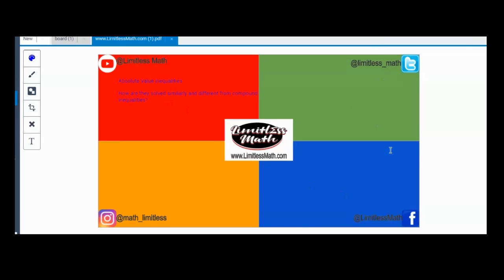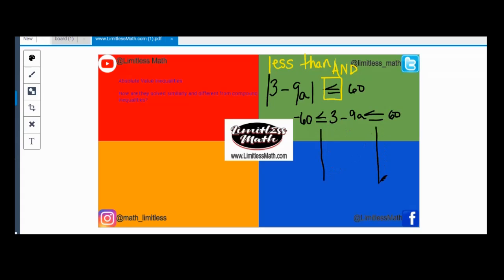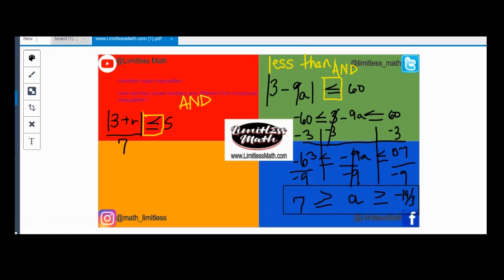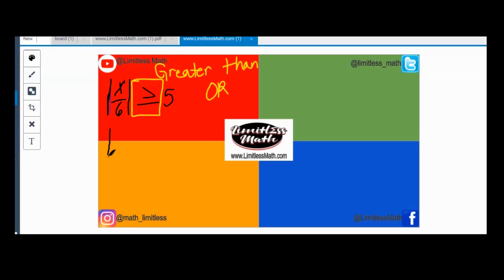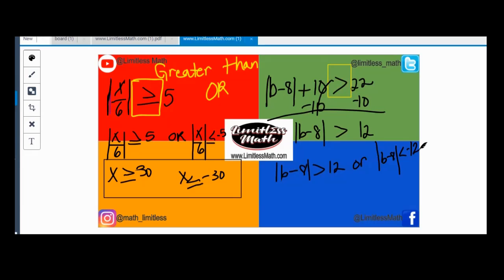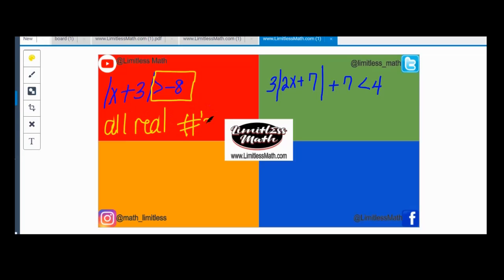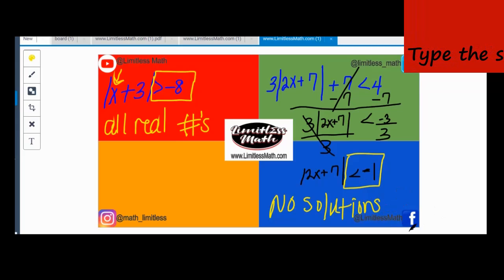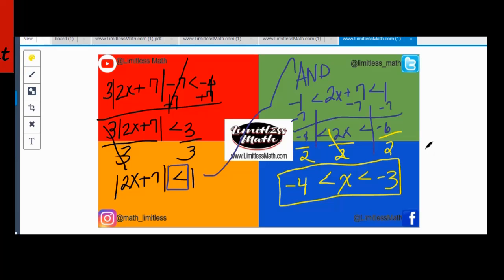How to Solve Absolute Value Inequalities | Algebra | Limitless Math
How to solve Absolute Value inequalities - Learn how to solve absolute value inequalities the easy way!Short cuts to solving absolute value inequalities.

📧Wanna send me some stuff? ….
Mail to:
Limitless Math